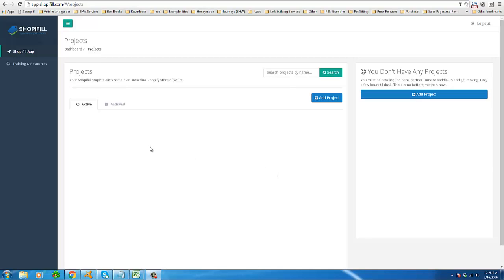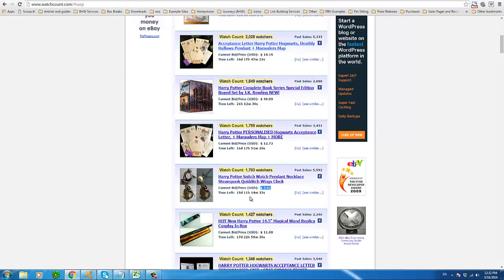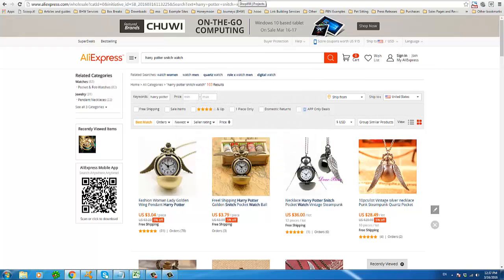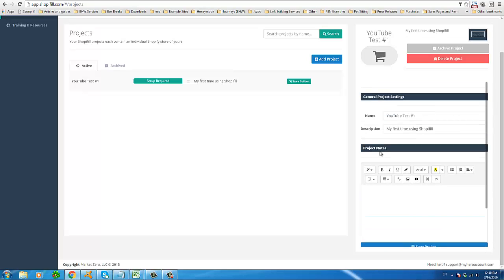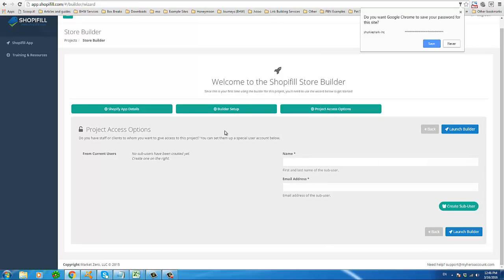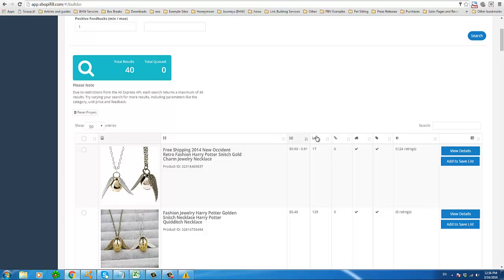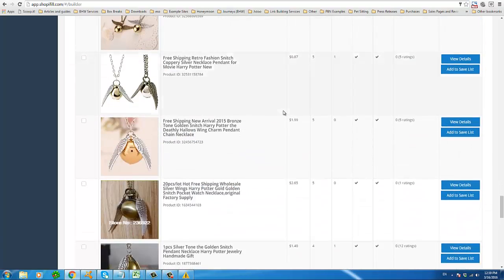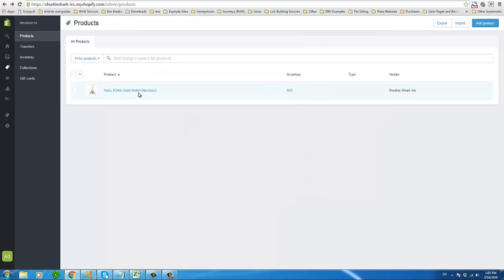Shopifill Review & Demo [BONUS]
In this video I recorded my first time using Shopifill and discovered how incredibly easy it is to find proven hot selling products at wholesale price.

In my very first try using Shopifill I was able to find a deal through Ali Express that I was not able to discover when I was manually using Watchcount and Ali Express to find wholesale deals.

Shopifill represents a solution to the problem that has prevented many people aspiring to create their own Shopify stores including myself.

Before using Shopifill I was hesitant to invest in any products because there was no way of having a strong sense of confidence that I would be able to sell the products I purchased at wholesale price.

Shopifill gives us an incredible visual on best-selling products and every field is sortable which makes it possible to sort by number of orders, supplier's feedback score, affiliate sales in past 30 days and a lot more.

In my next video I would like to show you my favorite Shopifill feature which is the ability to display the top 10,000 items on Ali Express at any moment with the click of a button.

If your Shopify store has not been established yet and/or you would be open to selling different types of products this feature would be excellent for you.

I talked about this feature briefly towards the end of this video but the next video will examine in greater depth.